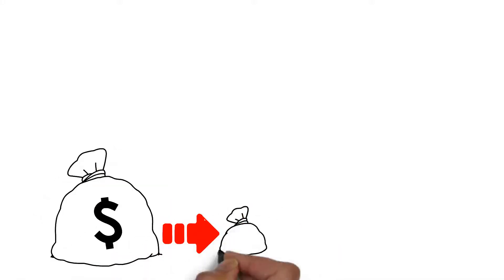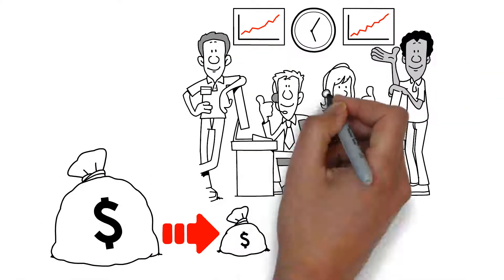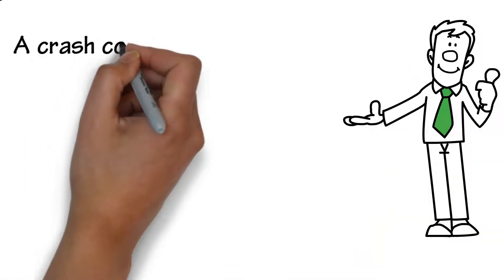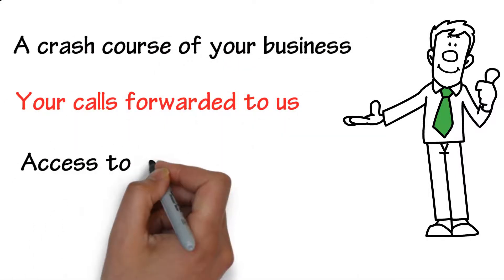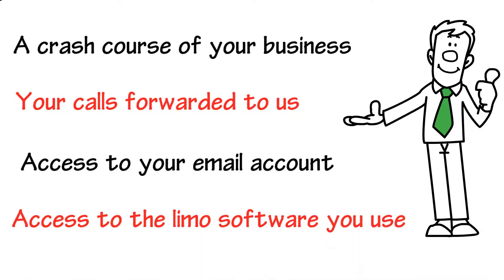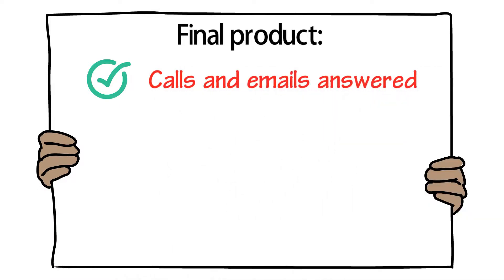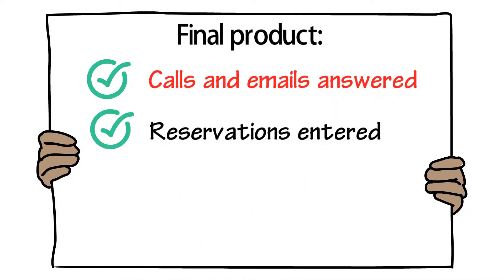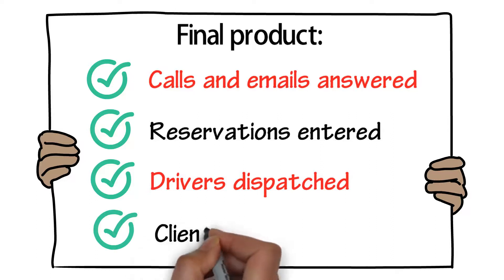Limo Dispatch/Call Center Outsource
This is a brief video on how to outsource a limo dispatch/Call Center with us.